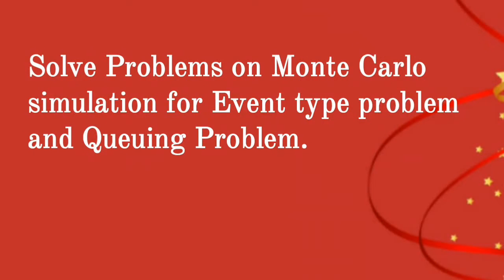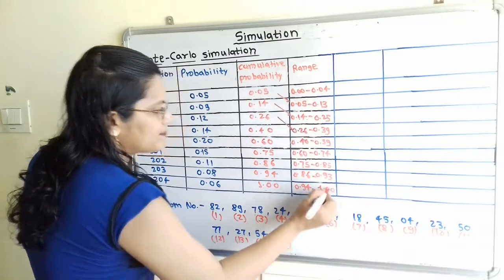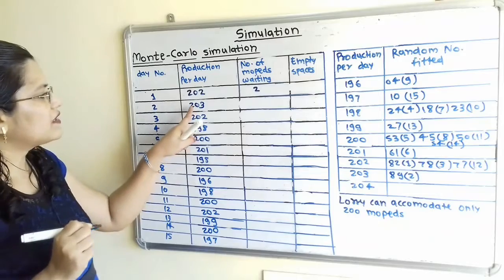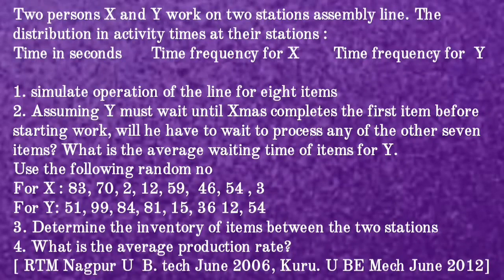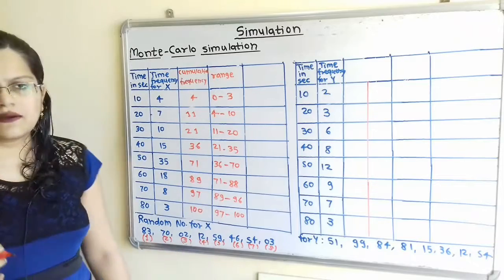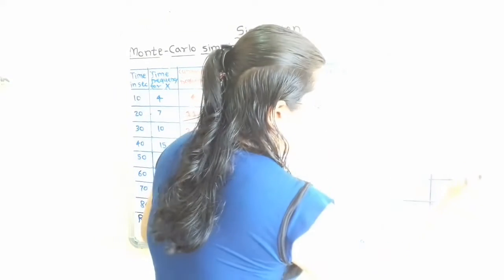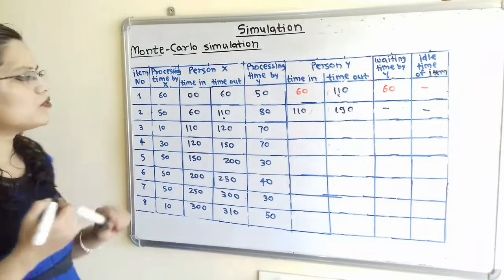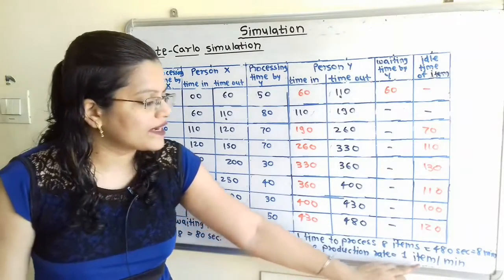Problem 1 and 2 on Monte Carlo simulation for 1. production of jobs 2. waiting of items at station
Solve Problems on Monte Carlo simulation for Event type problem and Queuing Problem.

Two persons X and Y work on two stations assembly line. The distribution in activity times at their stations :
Time in seconds       Time frequency for X        Time frequency for  Y

1. simulate operation of the line for eight items
2. Assuming Y must wait until Xmas completes the first item before starting work, will he have to wait to process any of the other seven items? What is the average waiting time of items for Y.
Use the following random no
For X : 83, 70, 2, 12, 59,  46, 54 , 3
For Y: 51, 99, 84, 81, 15, 36 12, 54
3. Determine the inventory of items between the two stations
4. What is the average production rate?
[ RTM Nagpur U  B. tech June 2006, Kuru. U BE Mech June 2012]

A company manufactures around 200 mopeds. Depending upon the availability of raw materials and other conditions,  the daily production has been varying from 196 mopeds to 204 mopeds, whose probability distribution is as given below :
Production/day                 probability

The finished mopeds are transported in a specially designed three storeyed lorry that can accommodate only 200 mopeds. Using the following 15 random no 82, 89, 78, 24, 53, 61,18, 45, 04,23, 50,77, 27, 54, 10. Simulate the process to find out that
1. What will be the average number of mopeds waiting in factory ?
2. What will be the number of empty spaces in the lorry?
[ RU MBA June 2011, PTU B. tech 2001  ]